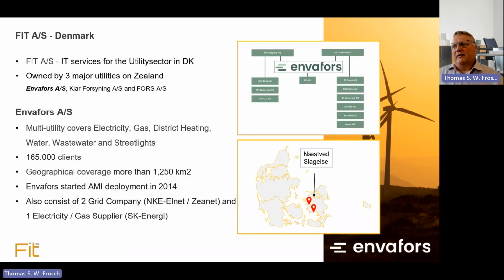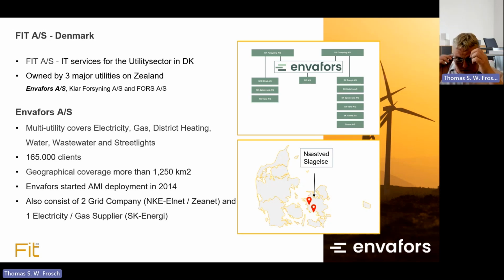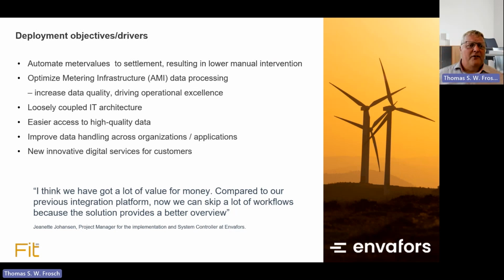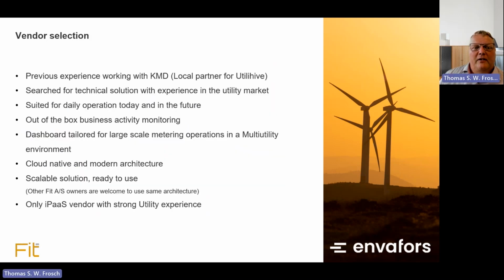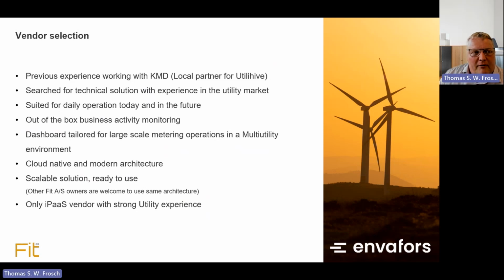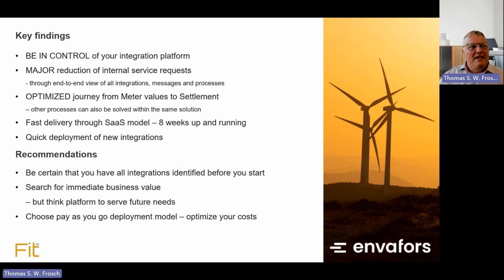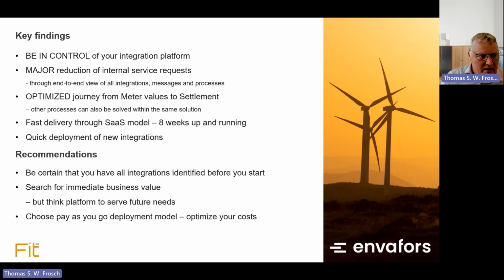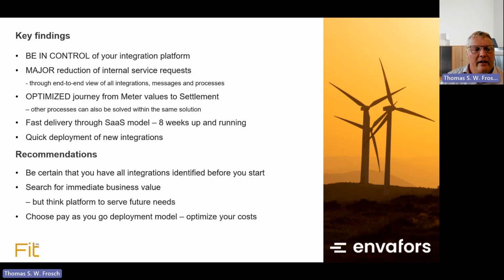Big Data and Integration at Envafors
A technological treat
Fit A / S provides technical assistance to Envafors.

Thomas SW Frosch is Senior Project Manager at Fit A / S shares his insights and experiences implementing KMD Utilihive at Envafors. He is also very enthusiastic about the solution and calls it a "technological quantum leap" compared to its predecessor.

“One of the positive things about KMD Utilihive is that it is a cloud solution where KMD has operational responsibility. In addition, in terms of data architecture, KMD Utilihive is a real treat for someone like me. Using container virtualization, you can automatically add a server when needed. This makes the solution technically robust, so when we run large amounts of data through it, it automatically adapts to the need,” he says.

Built for precision
Envafors uses KMD EnergyKey as an Meter Data Management solution, KMD Easy Energy as a billing solution and KMD Cognito Utility for extracting data, so it already has a good, long-standing working relationship with the KMD Group. But both Jeanette and Thomas point out that, with the implementation of KMD Utilihive, they have actually become more supplier-independent than they were before. This is because KMD Utilihive can talk to all technologies, systems and data across vendors.

“Let's say we decide to replace our meter retrieval system tomorrow. Instead of having to build an integration that goes directly from the new meter retrieval system and out to all relevant systems in our IT landscape, we can simply build the integration between the new system and KMD Utilihive. Everything else continues to work exactly as it did before,” says Thomas. And as he points out, this is the whole idea behind an integration platform.

“But the special thing about KMD Utilihive is that it is a solution designed to support the needs of utilities, and that makes a difference. I spoke with a network company in Norway. They had explored other integration platforms that weren’t built for the utility sector. The other platforms had problems delivering the exact timestamp required to handle meter data, but KMD Utilihive handles the task to perfection. It's just one example of the advantages of using solutions specifically developed for the utility sector.”

Continuing the close collaboration with KMD
Envafors' short-term goal for the KMD Utilihive platform is to build an integration to Næstved Forsyning and an extra interface for a home delivery system in Kamstrup, so they can connect addresses automatically. In the longer term, both Fit A / S and Envafors can see a string of opportunities that would take advantage of the flexibility that KMD Utilihive offers.